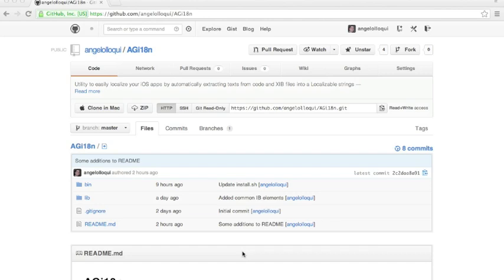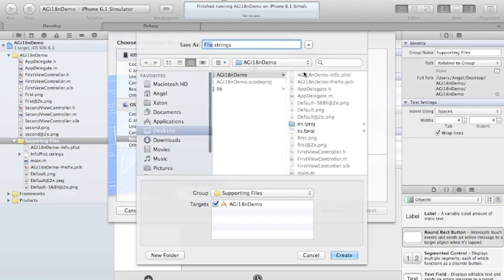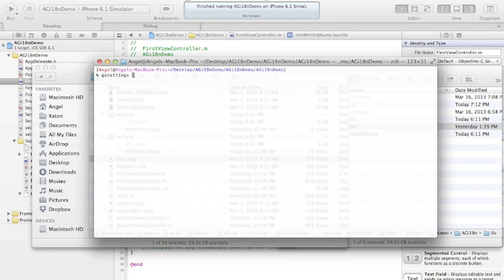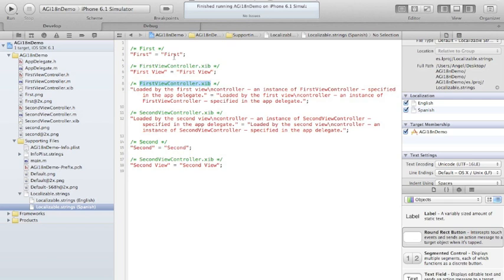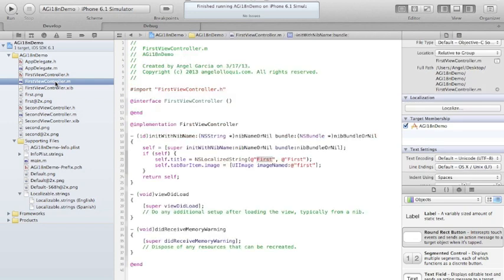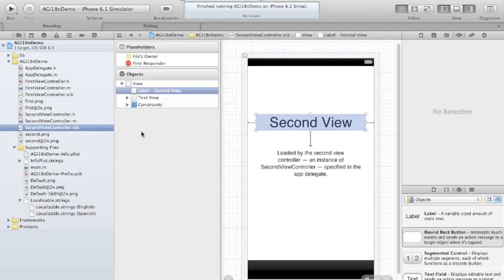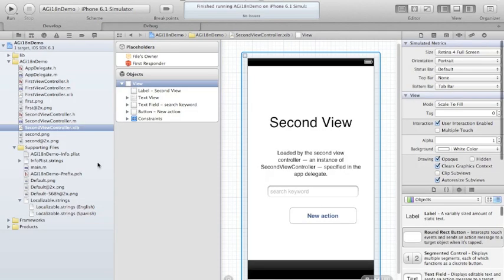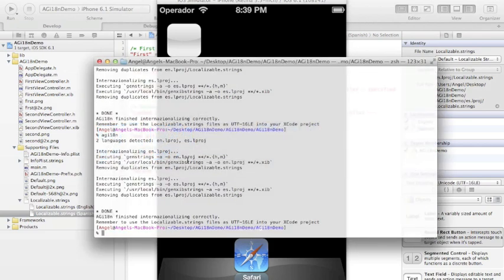AGi18n. iOS Localization made simple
AGi18n is an utility to easily localize your iOS apps by automatically extracting texts from code and XIB files into a Localizable strings and injecting them back on runtime.